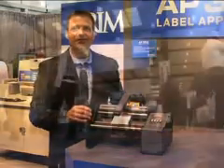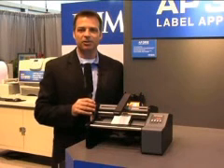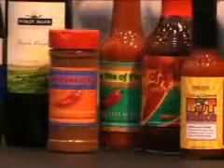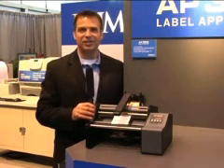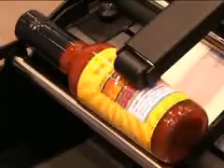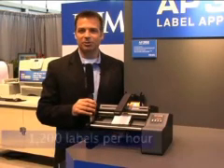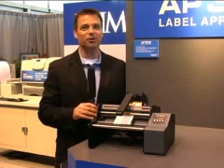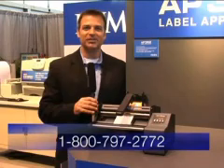Primera AP-360 and AP-362 bottle label applicators from KTEC Group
The Primera AP-360 applicator allows the semi-automatic application of one label to almost any cylindrical object such as a bottle or cannister.  The Primera AP-362 does the same job, but allows the application of two labels per object (ie, a front and back label).